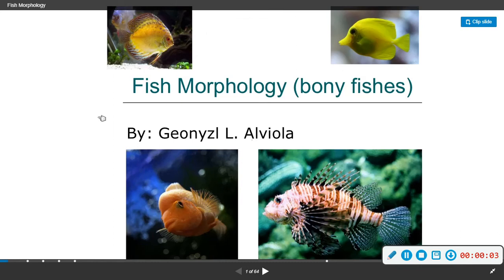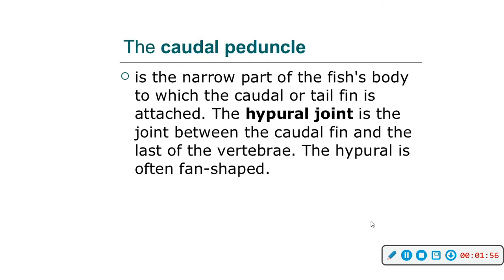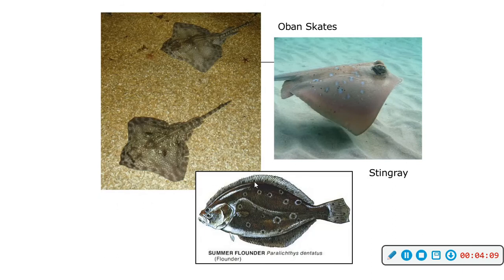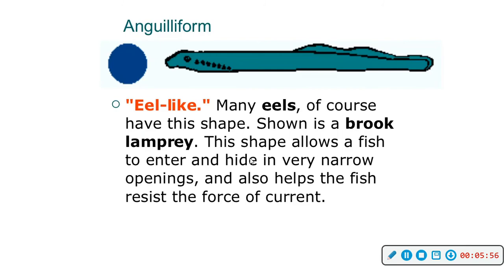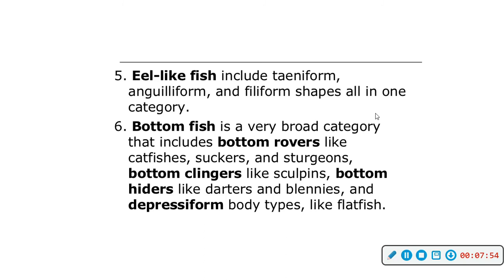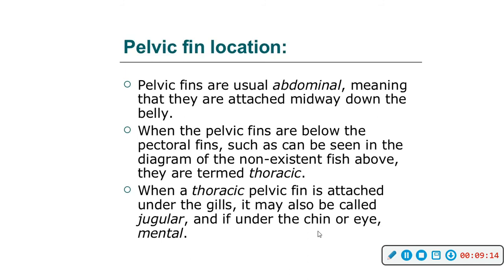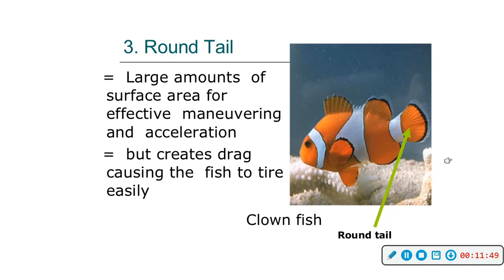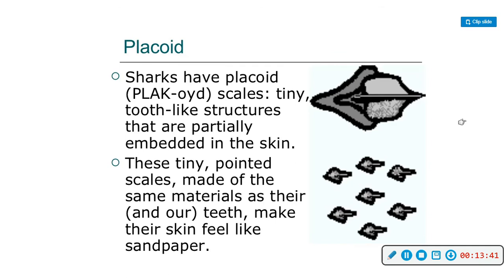Aquatic Science Fish Morphology Lecture